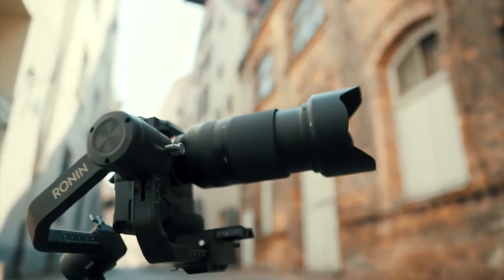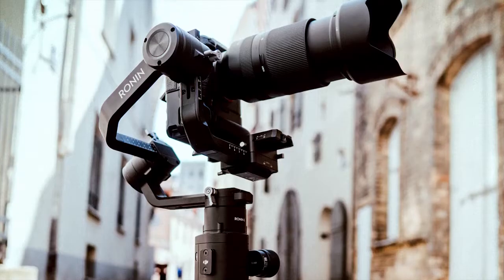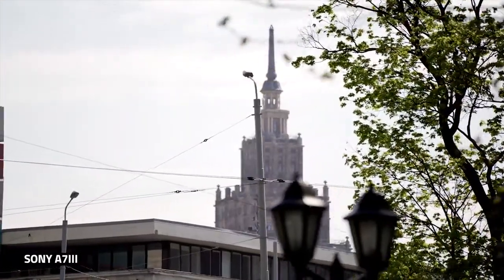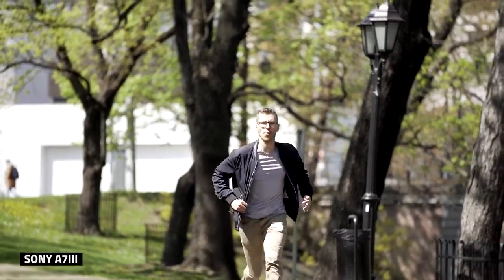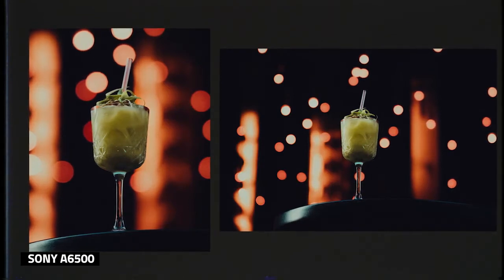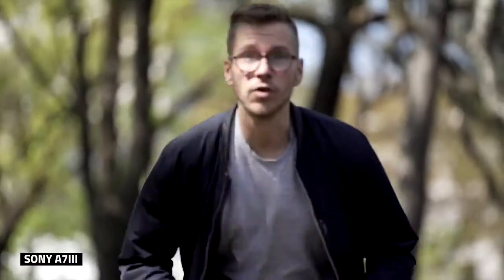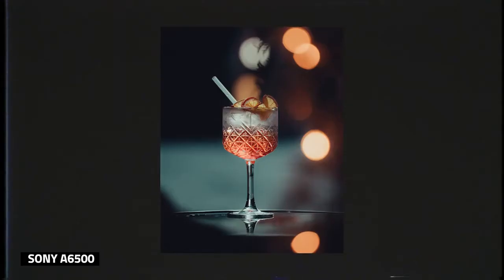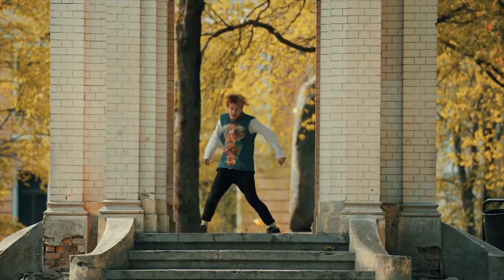Tamron 70-180mm f/2.8 Di III VDX Lens for Sony E with Altura Photo | Accessory and Travel Bundle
Tamron 70-180mm f/2.8 Di III VDX Lens for Sony E with Altura Photo Advanced Accessory and Travel Bundle

best lens for wedding photography
Best Camera lens
camera accessory and travel bundle